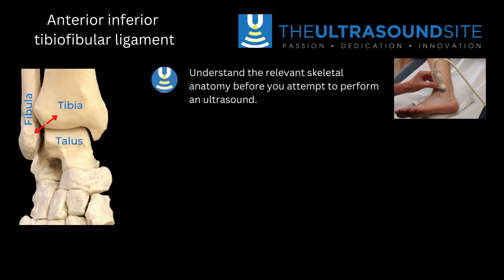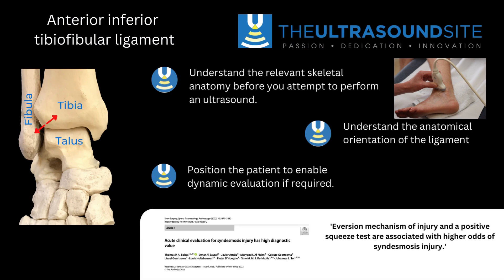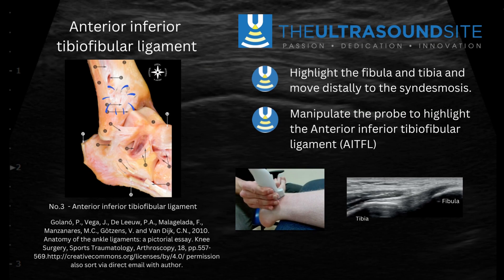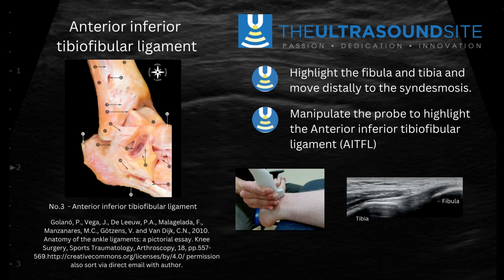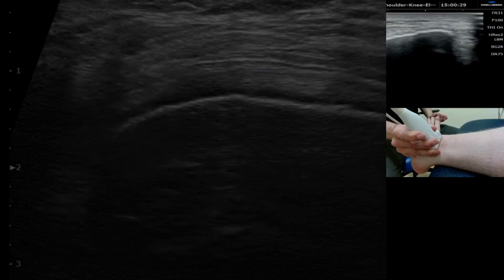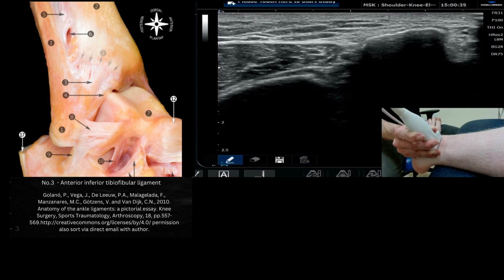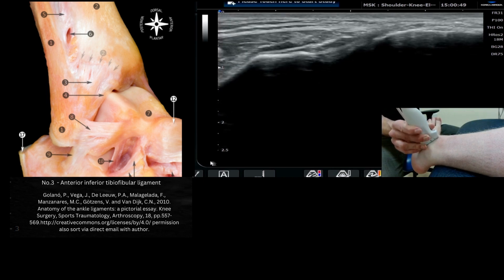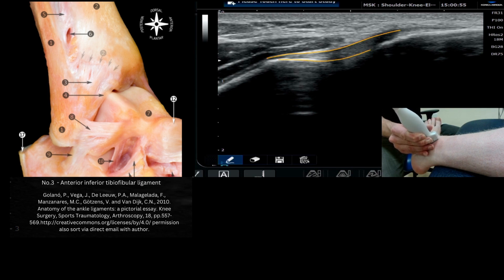Musculoskeletal ultrasound tutorial - Anterior inferior tibiofibular ligament (AITFL)+syndesmosis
Musculoskeletal ultrasound tutorial - Anterior inferior tibiofibular ligament (ATFL) and syndesmosis.  A tutorial describing how to visualise this important ligament implicated in 'high ankle sprains'.

0.10 Skeletal anatomy
0.49 Probe position and angle of ligament
1.02 Live ultrasound scan and annotation